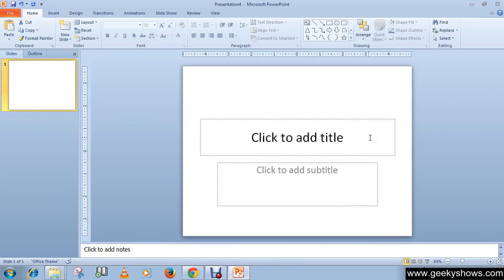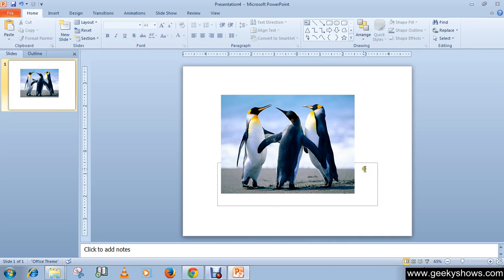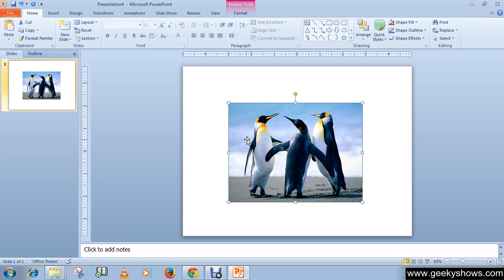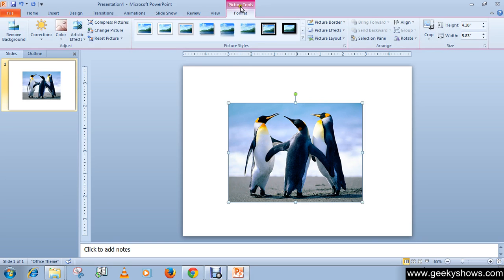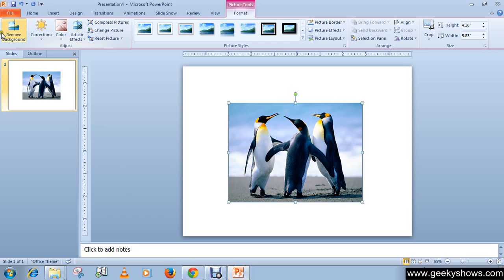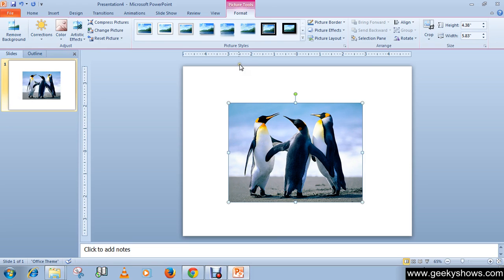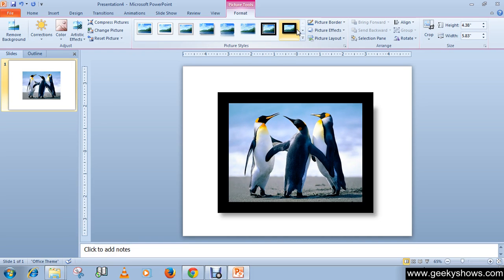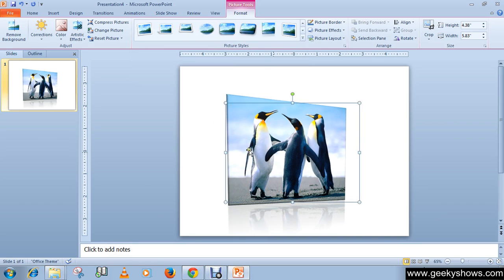Microsoft PowerPoint 2010 Formatting Picture or Clip Arts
Microsoft PowerPoint 2010/2007/2013
If you are using PowerPoint 2007 then you have to click 'Microsoft Office' button instead of 'File' and the remain process are same as PowerPoint 2010/2013.
In this tutorial we will learn how to Formatting Picture or Clip Arts.